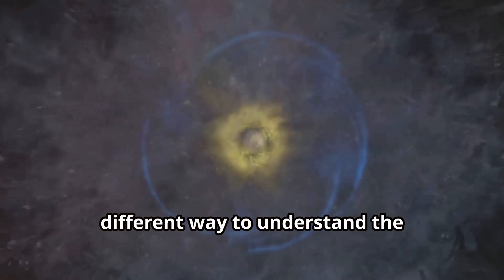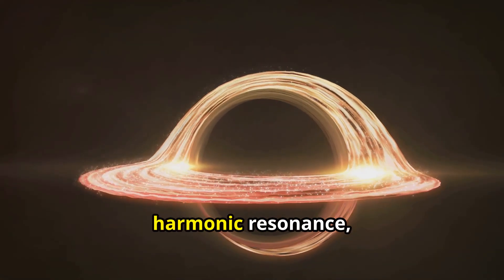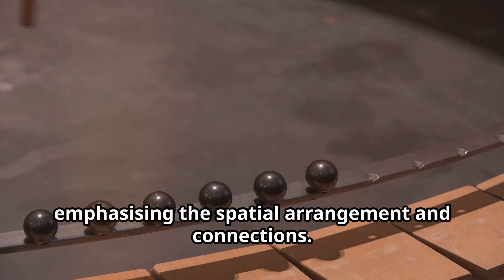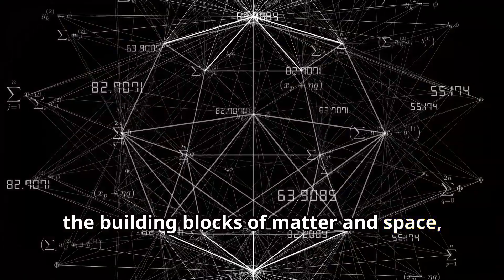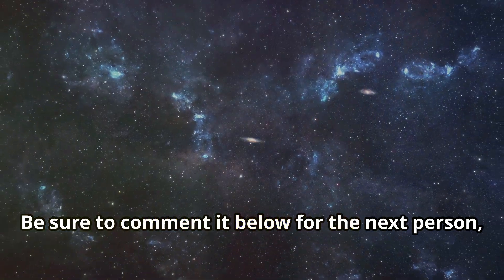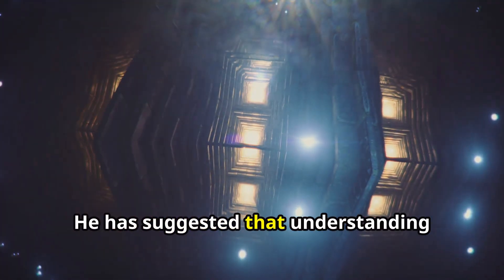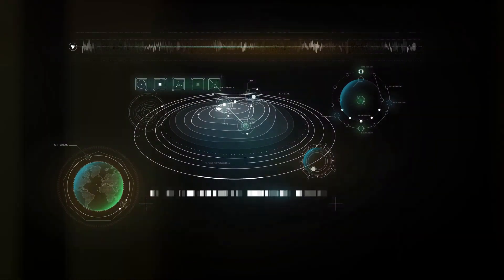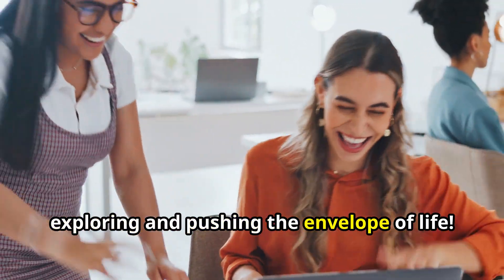Gravity - Terrence Howard Physics Revolution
Only those who are free thinkers and love to push the envelope of life will find this video🔍

Love & Light
𝙏𝙝𝙚 𝙇𝘼𝙒 𝙊𝙁 𝙔𝙊𝙐!

Ever wondered if there's a different way to understand the fundamental forces that govern our universe? Terrence Howard, the prominent actor and engineer, offers a unique and unconventional perspective on gravity that challenges traditional scientific views. Today, we will explore Howard's intriguing discoveries about gravity, blending geometry, mathematics, and a fresh take on physics. 🌌✨

1️⃣ Gravity and Harmonic Resonance 🎶 Terrence Howard relates gravity to harmonic resonance, suggesting it operates like a universal frequency. Discover how objects in space resonate with each other, creating a harmonic attraction that manifests as gravity. This concept redefines our understanding of gravitational forces.

2️⃣ Gravity as a Geometric Phenomenon 🌐 Howard views gravity as a geometric phenomenon, emphasising the role of geometric shapes and patterns in creating gravitational pull. Learn how the spatial arrangement and connections between objects influence gravity.

3️⃣ The Role of Tetrahedrons in Gravity 🔺 Howard highlights the significance of tetrahedrons in his gravity theory. Explore how these four-faced geometric shapes form the building blocks of matter and space, producing gravitational effects through their dynamic interactions.

4️⃣ Redefining Gravitational Equations 🧮 Redefine traditional gravitational equations with Howard's geometric and harmonic theories. Discover how his mathematical frameworks offer an alternative perspective to Newtonian and Einsteinian views of gravity.

5️⃣ Implications for Science and Technology 🚀 Howard's theories on gravity could revolutionise science and technology. Learn how understanding gravity through a geometric and harmonic lens can lead to breakthroughs in engineering, space travel, and beyond.

-The relationship between gravity and harmonic resonance
-How geometry plays a crucial role in understanding gravity
-The significance of tetrahedrons in gravitational theory
-New mathematical models for explaining gravity
-Potential technological advancements based on Howard's theories

👉☕ *Show your support with a cup of coffee!* Click here to keep our channel thriving and the videos flowing. Every sip counts!

🔔 If you found this video intriguing, consider joining our vibrant community. We offer exclusive content, personalised Pranic Healing insights, and a supportive space to deepen your understanding of innovative spiritual ideas. Together, we can expand the boundaries of knowledge. 🌍💡

OUTLINE:
00:00 Introduction
00:32 Gravity and Harmonic Resonance 🎶
01:15 Gravity as a Geometric Phenomenon 🌐
02:07 The Role of Tetrahedrons in Gravity 🔺
02:49 Master Bonus
03:02 Redefining Gravitational Equations 🧮
03:47 Implications for Science and Technology 🚀
04:32 Application